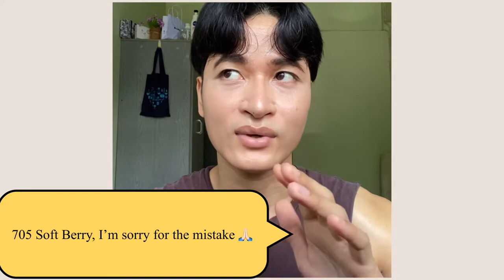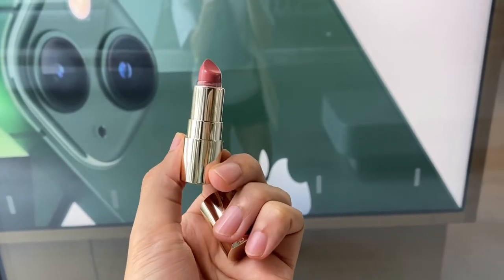👄 Clarins Joli Rouge Moisturizing Lipstick #705 Soft Berry 💄🍓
Thank you so much for watching my video, and I’m sorry for the mistakes calling the shade number, that is the correctly is 705 Soft Berry, anyway thank you so much for watching,hope you guys enjoy and got you some information.